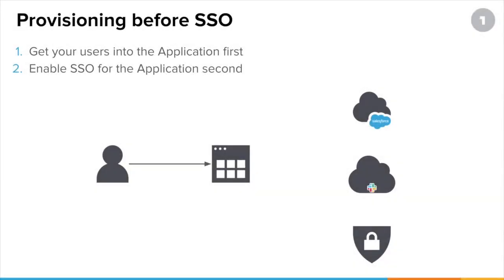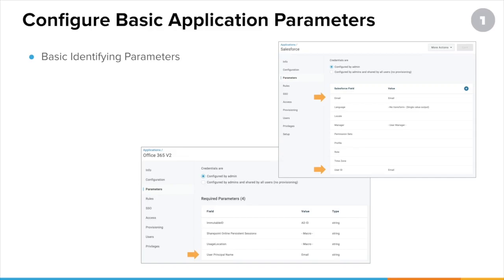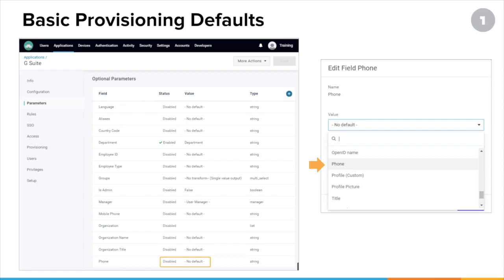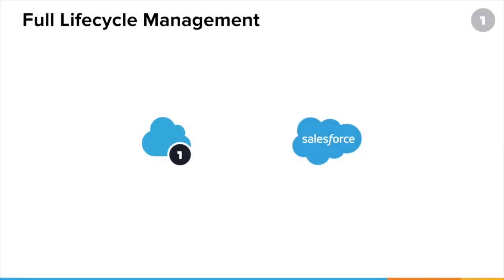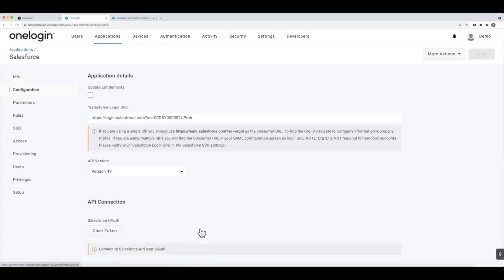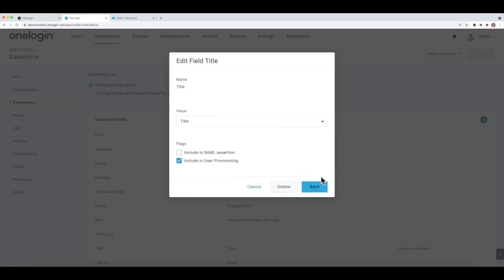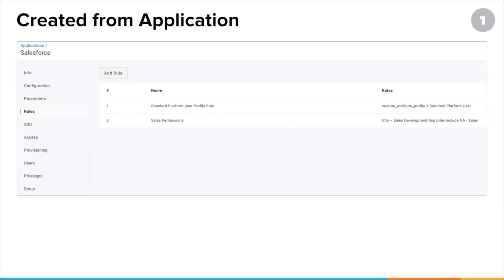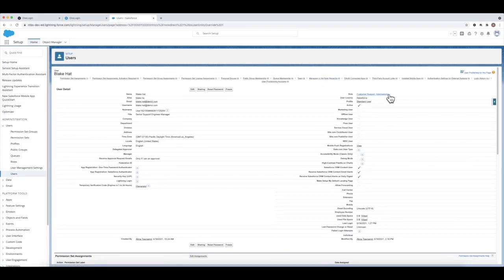How to Get Started with OneLogin Workforce Identity Pt 6: Provisioning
This video is part 6 of a seven part series that covers how to get started with implementing OneLogin for your organization. This sixth part explains how to configure provisioning of users into applications so their user accounts within the applications are created and updated automatically from OneLogin when they are assigned to the application.